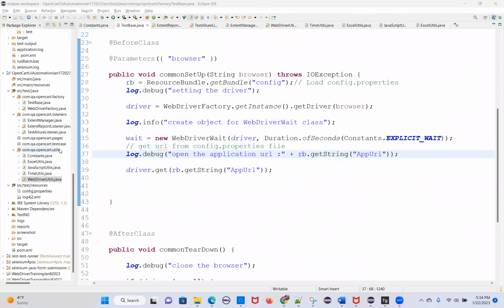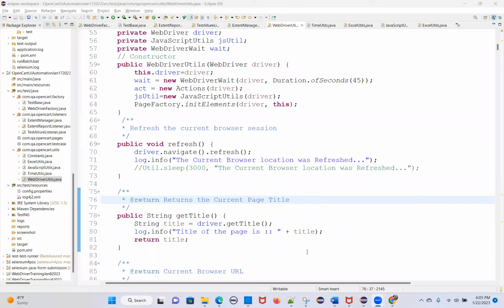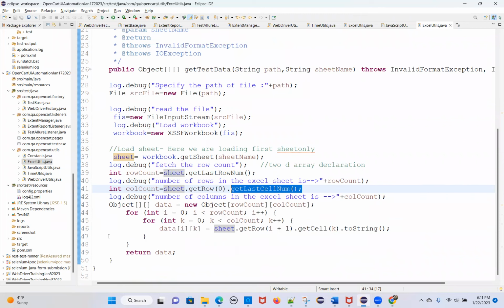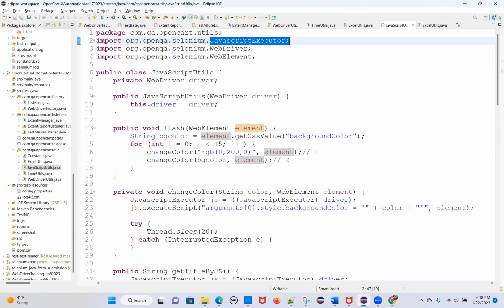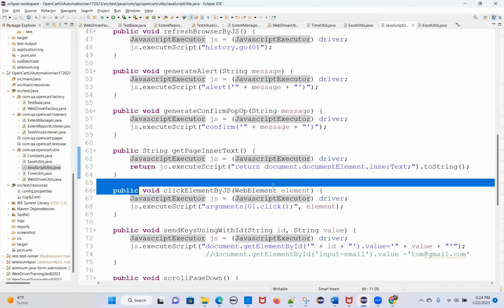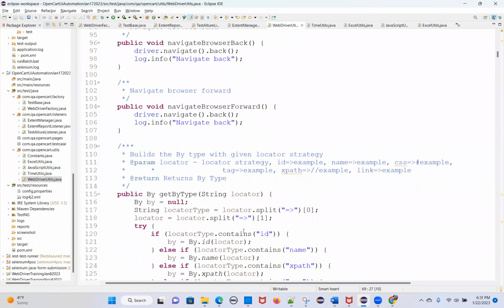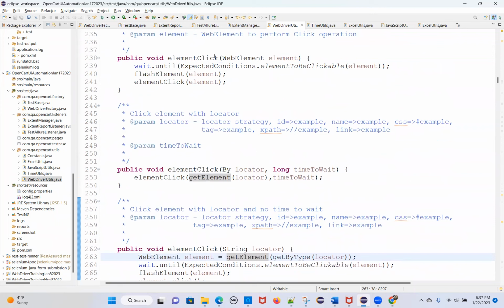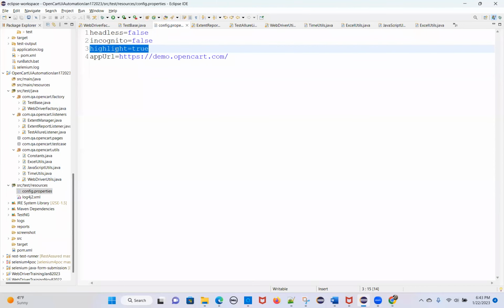HybridFramework added Utilities walkthroughOfCode Part6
HybridFrameworkDesign-Part6
added all the utility classes
Walkthrough of ExcelUtils/WebDriverUtils/JavascriptUtils